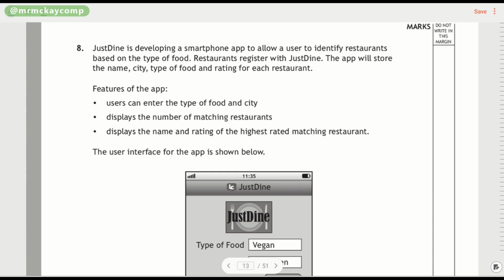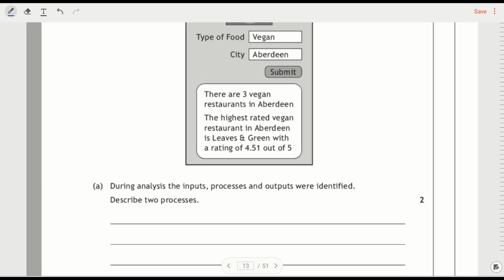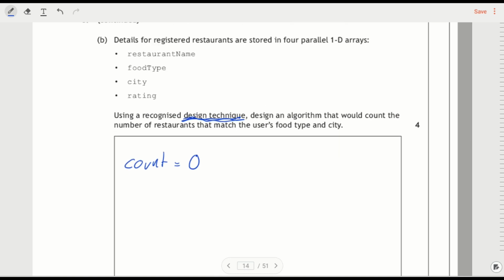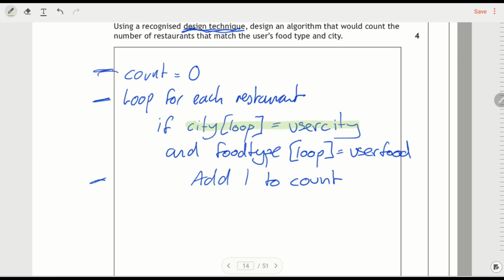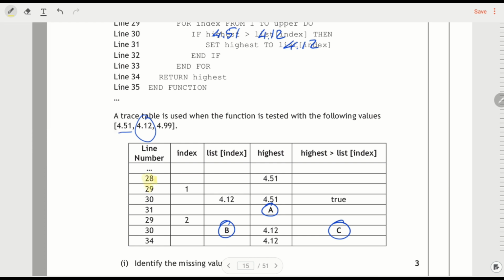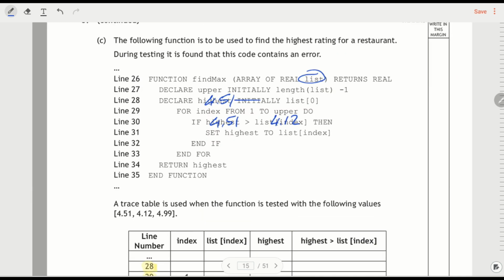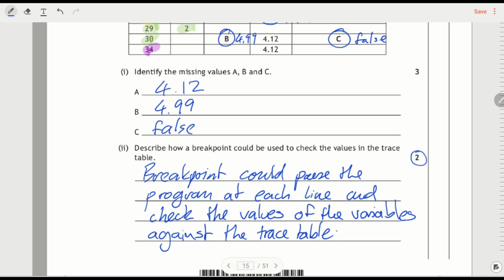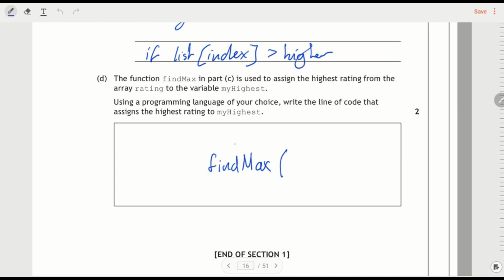Higher Computing Specimen - Q8 Count occurrences, trace table